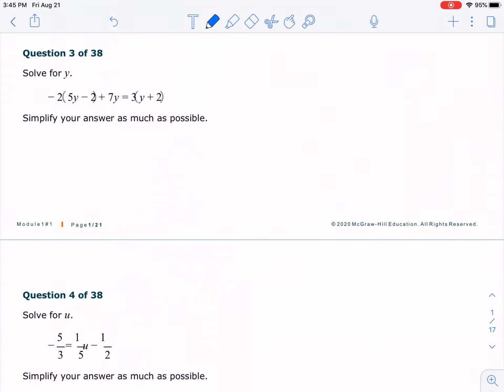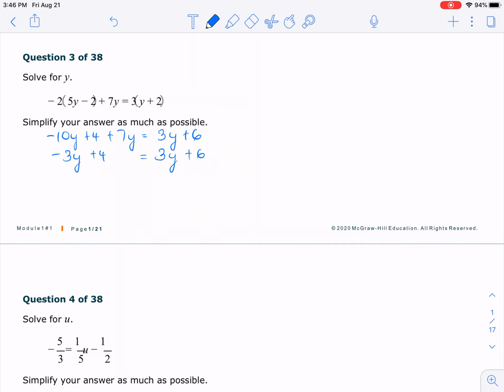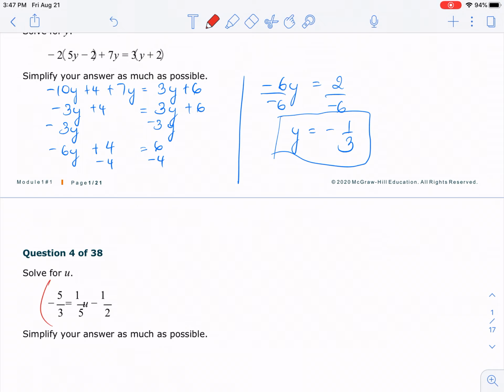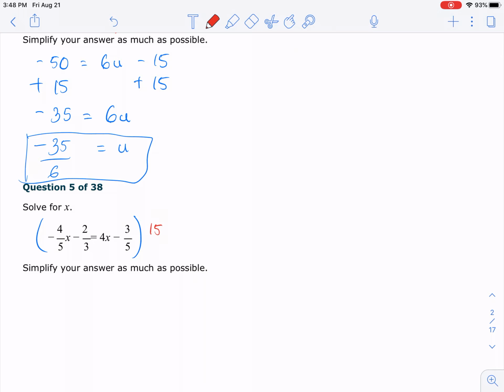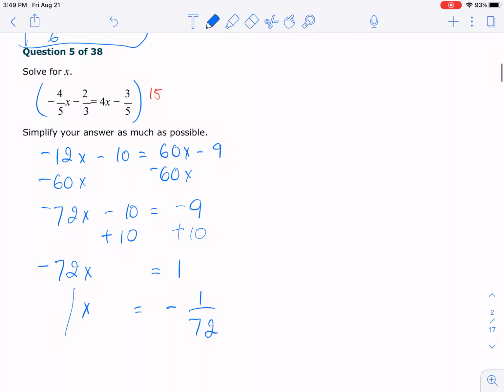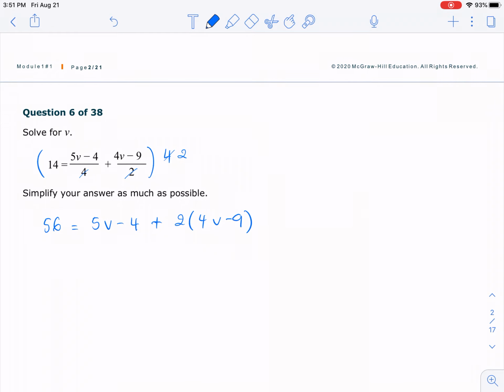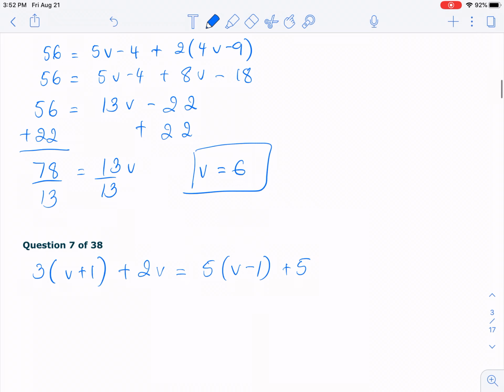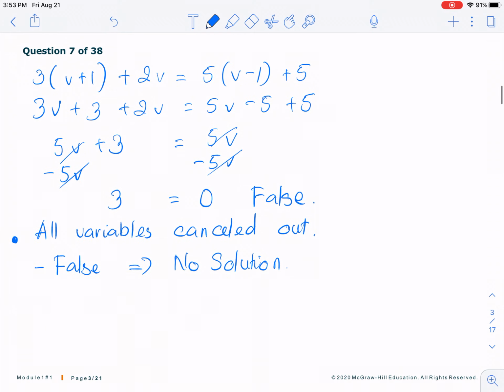College Algebra Module 1 Part 1 Linear Equations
M45 Module 1 Part 1 Linear Equations